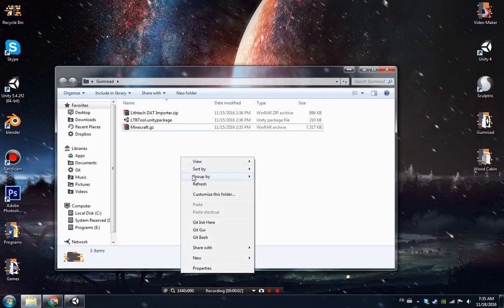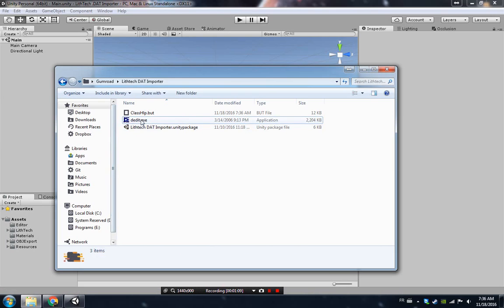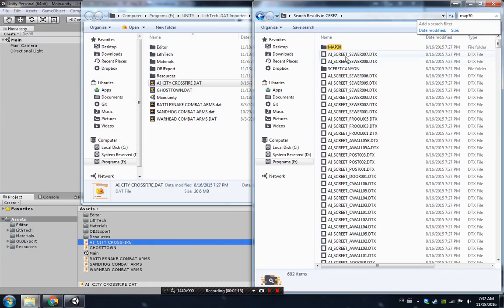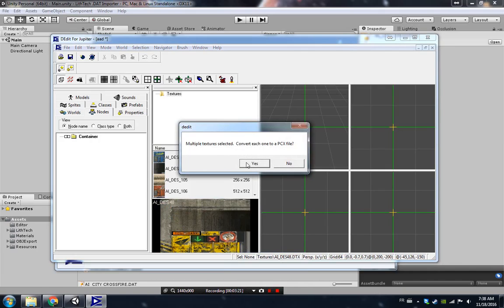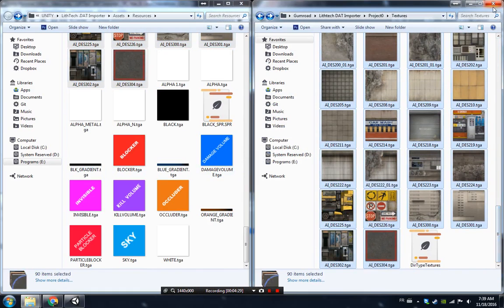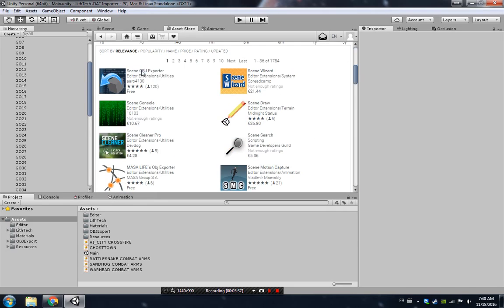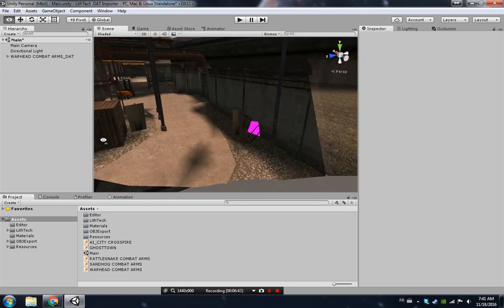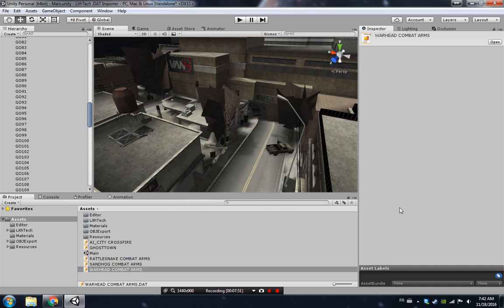LithTech to Unity (.DAT) v2.0 Tutorial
(Also includes .LTB with animations converter)